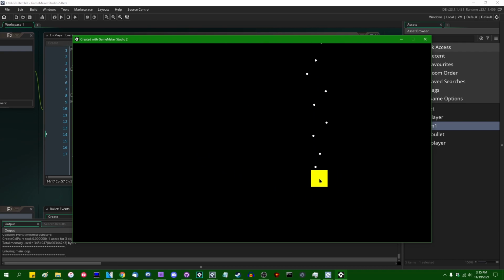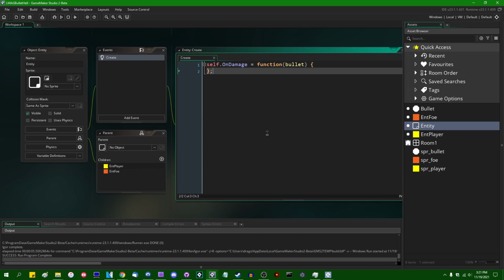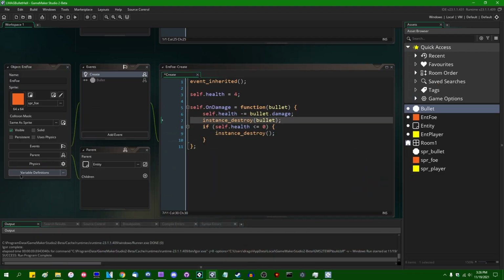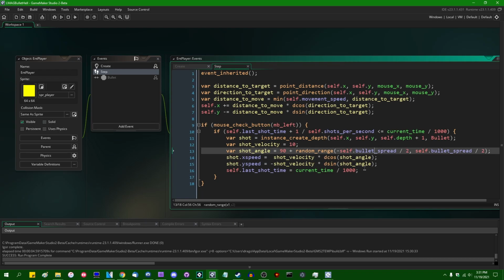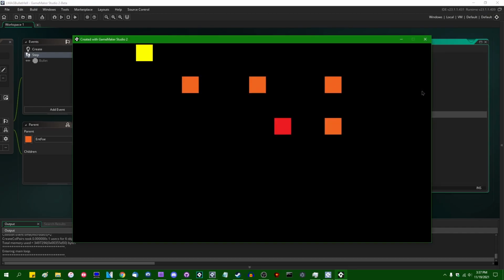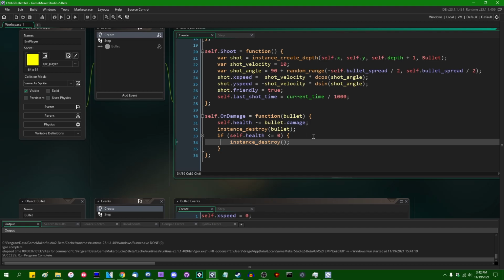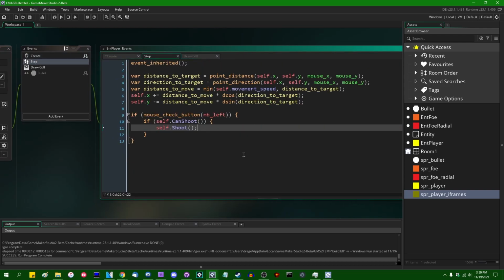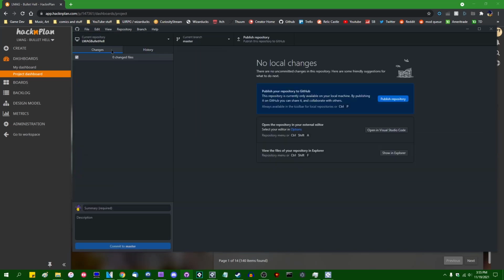Bullet Hell - Week 2 - Bullet Types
What's a bullet hell game without something to shoot at? Time to set up an enemy system!

That promised social media link spam.